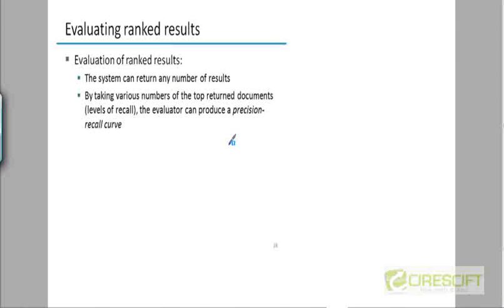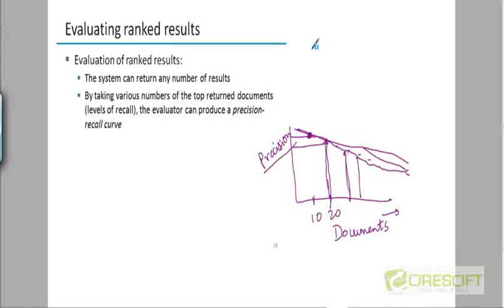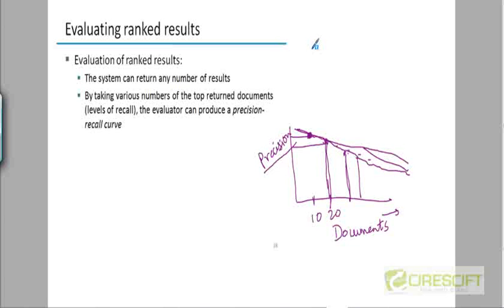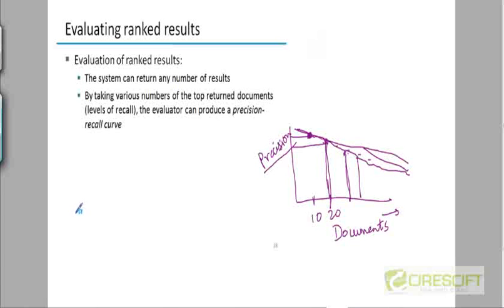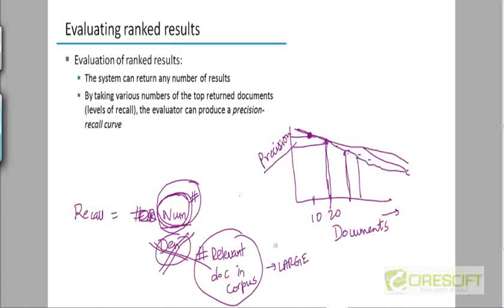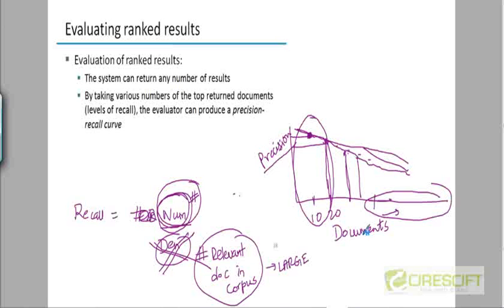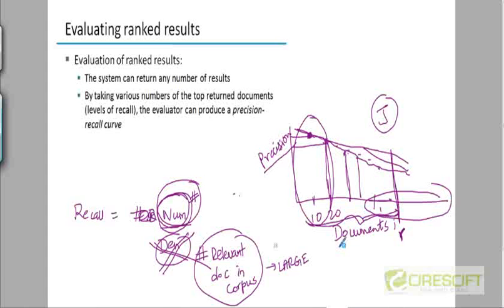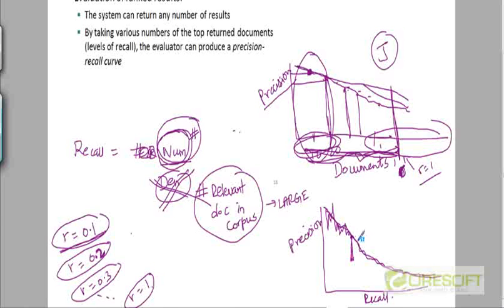WDM 83: Performance of a Search Engine Part 5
Performance of a Search Engine

    1. Access to course videos and exercises
    2. View & manage your progress/pace
    3. In-class projects and code reviews
    4. Personal guidance from your Mentors